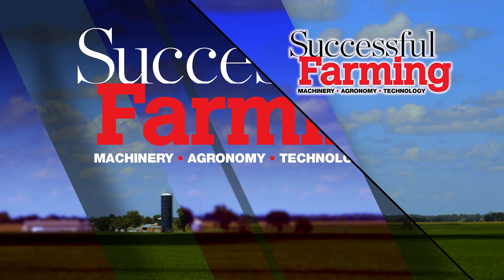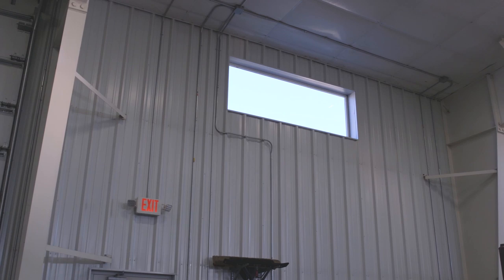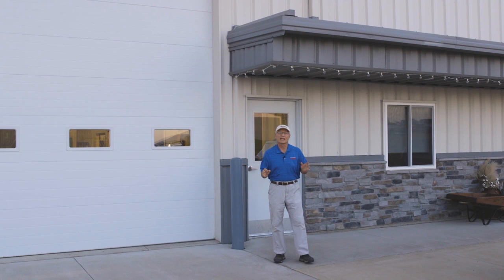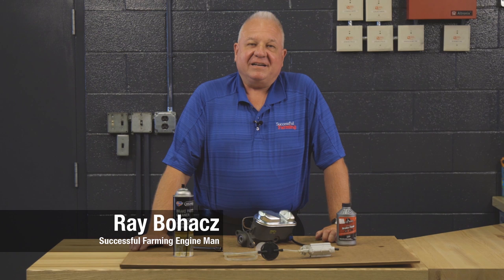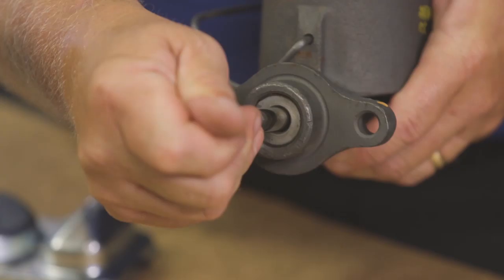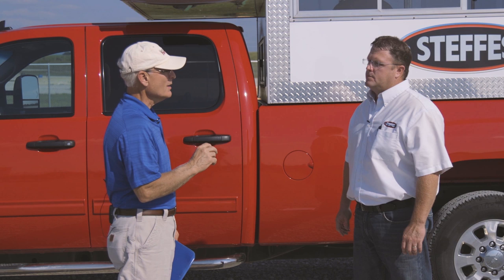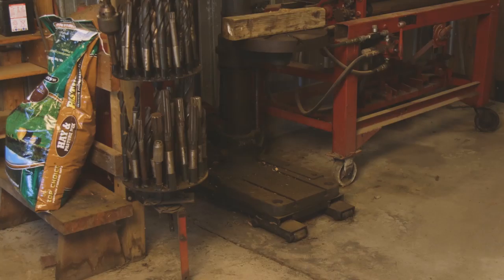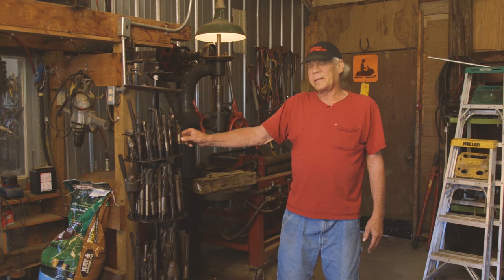Farm Shop With Livable Space, Hydraulic Master Cylinder Tips, Bobcat 773 Sells | Full Episode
Dave Mowitz heads to a shop in Wisconsin that features a fully livable space, pass-through entrance points, and many more great features. The SF Engine Man explains how to service a hydraulic master cylinder. Then Dave heads over to a Steffes Group Auction to watch a Bobcat 773 sell. We visit Roger Johnson to see his farmer-built drill bit carousel on All Around the Farm

From Successful Farming (ep.1203), originally aired November 15, 2018.